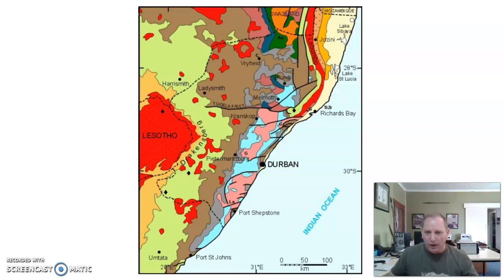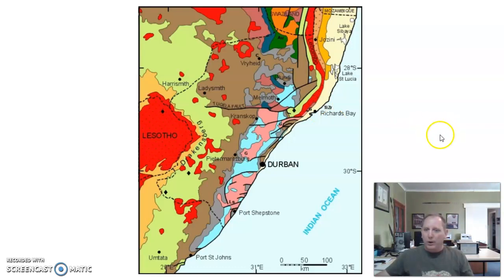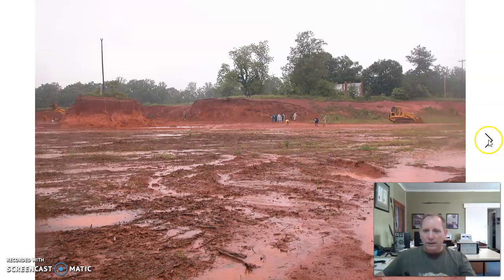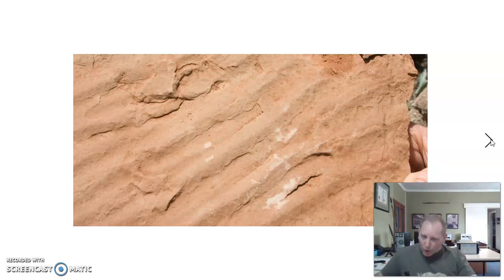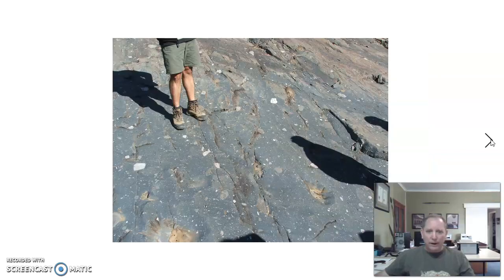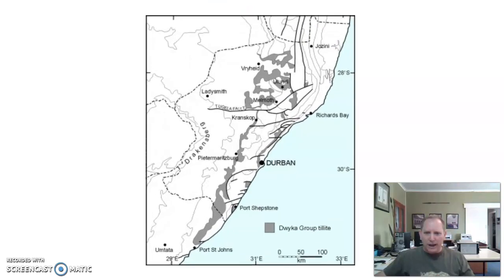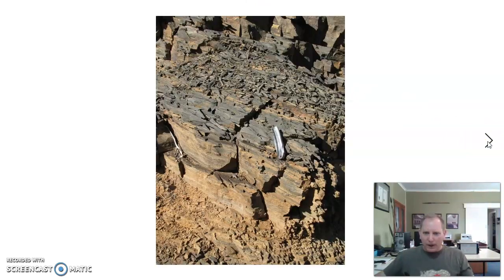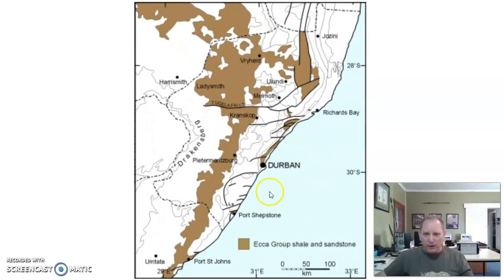Theory of Structures 1A Lecture 3a Soils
Soil conditions in the greater Durban area